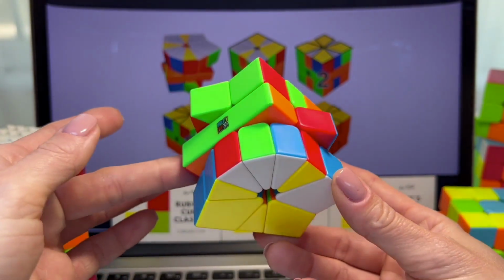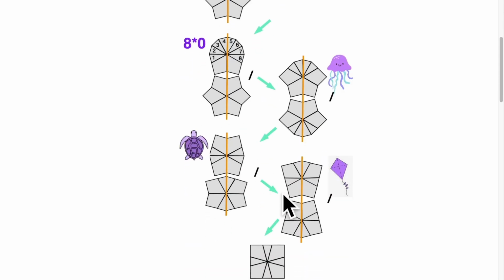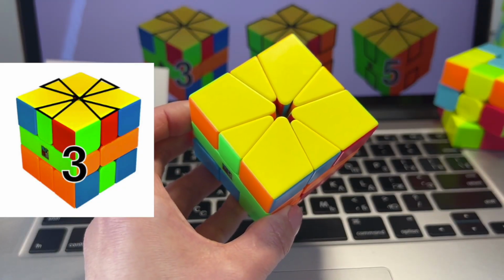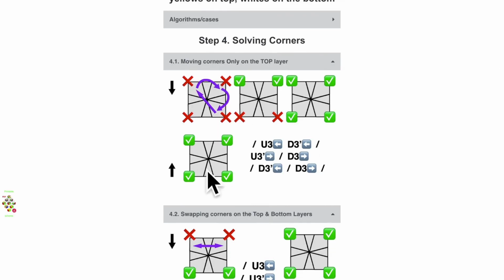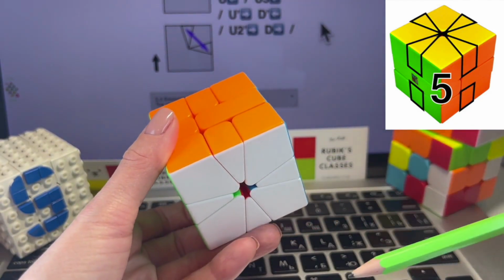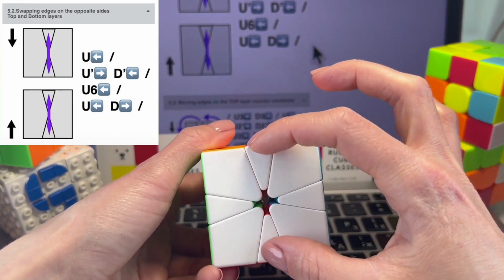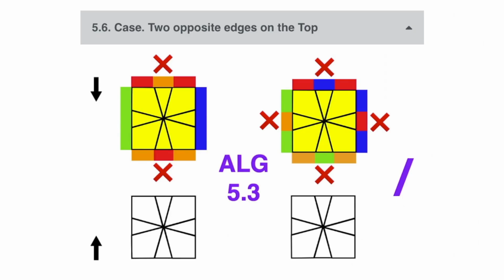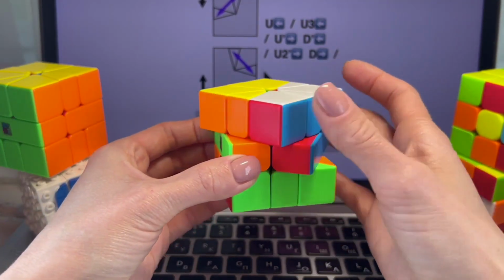The BEST tutorial How to solve Square 1 cube by cubearea.fun | We teach KIDS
Cubearea.fun it's  FREE Tutorials for KIDS on how to solve a Rubik's cube and different puzzles!
 In this lesson, we will teach you how to solve a SQUARE 1 cube puzzle step by step.

00:00 Intro
02:16 Layers/how to perform algorithms
04:19 Step 1. Cube Shape Square 1
11:26 Step 2. Corners Square 1
14:01 Step 3. Edges Square 1
15:50 Step 3. 3 Edges Case Square 1
17:29 Step 3. 4 Edges Case Square 1
18:27 Step 4. Corners Square 1
19:38 Step 4. Case Only 2 corners solved on Top Square 1
24:24 Step 5. Edges - all algorithms theory Square 1
25:24 Step 5.1 Algorithm Swap 2 edges on Top and Bottom Square 1
26:29 Step 5.2 Algorithm Swap 2 opposite edges on Top and Bottom Square 1
27:35 Step 5.3 Algorithm Moving Edges on top counter clockwise Square 1
30:01 Case 5.4 Swapping 2 edges on Top Square 1
32:36 Case 5.5. 3 edges on the Top unsolved Square 1
37:25 Case 5.6. 2 opposite edges  on Top Square 1